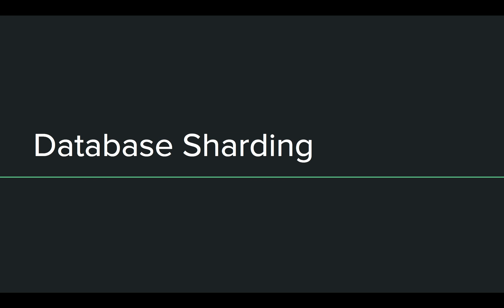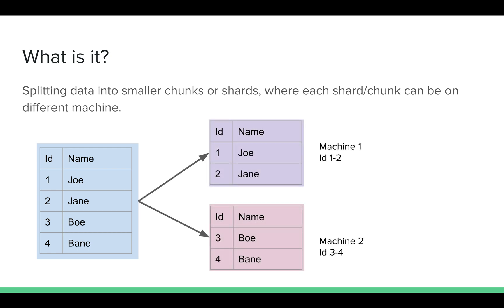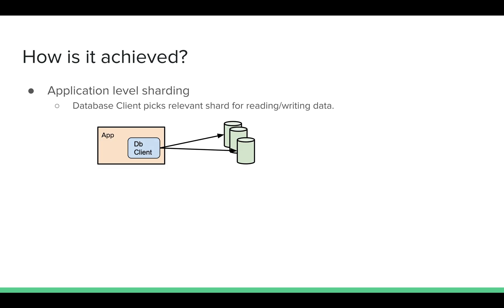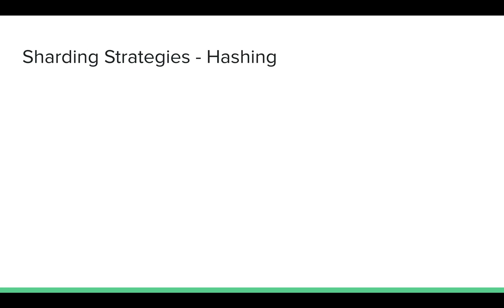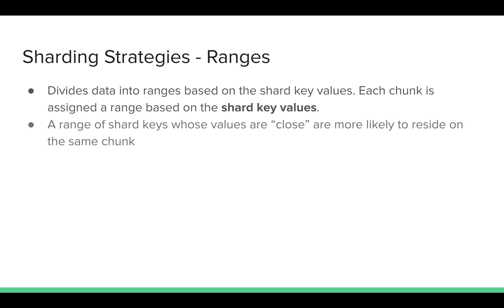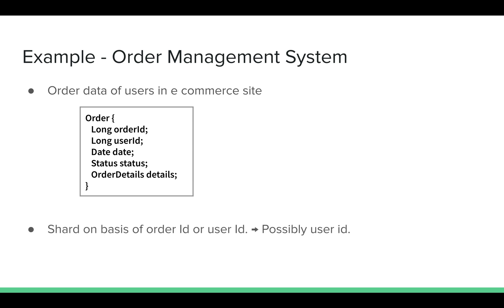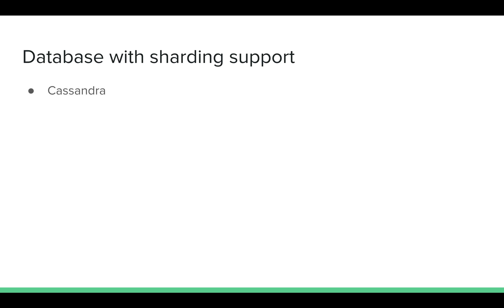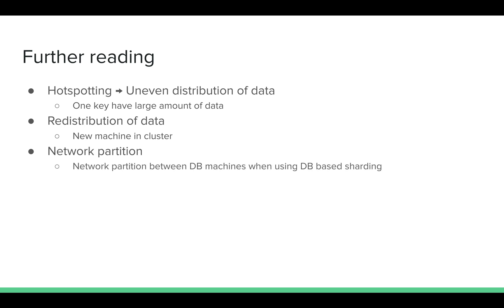Database Sharding | System design concept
System Design concepts - Database sharding. It covers:

1. What, why?
2. How - App level sharding, db level sharding
3. Sharding strategy - Hashing, Ranges
4. Real life example - sharding order data
5. Database with support
6. Followups - Hotspotting, Network partition